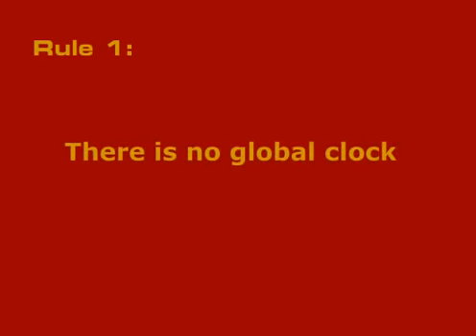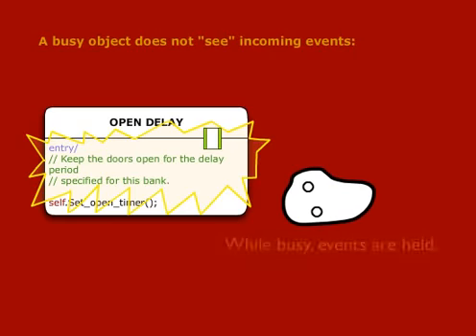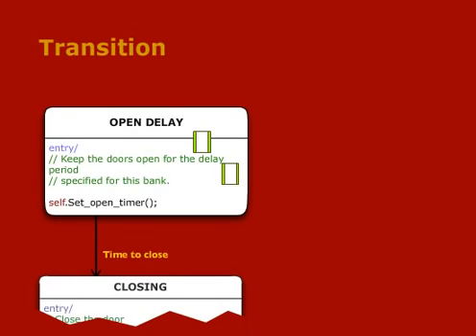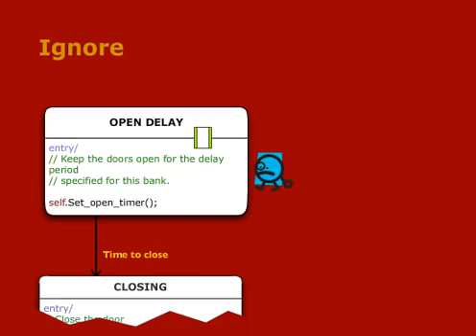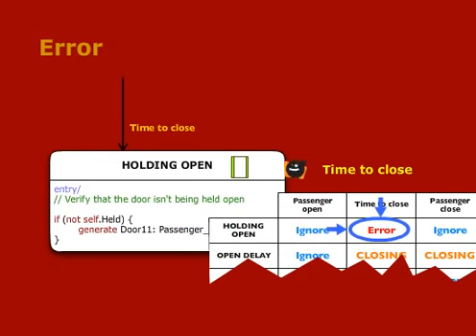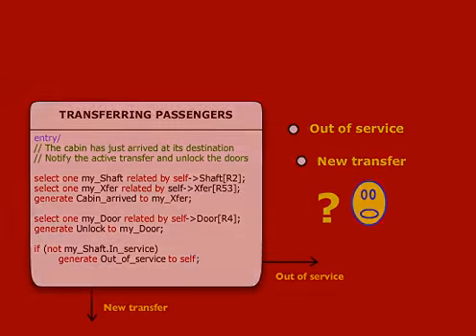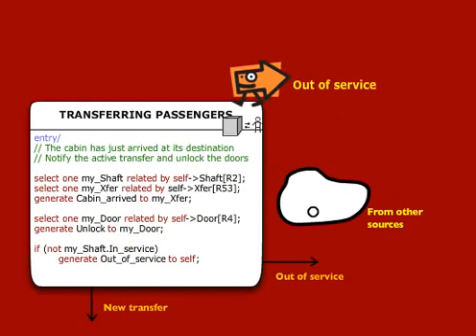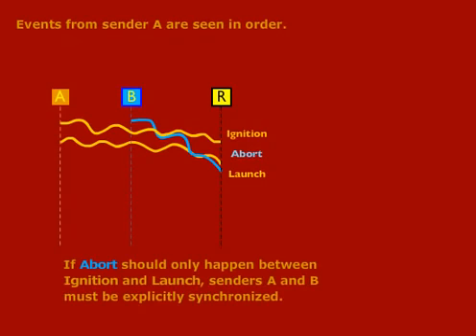Executable UML Time and Synchronization Rules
This video was created in 2008 by Leon Starr to explain how time and synchronization works in Executable UML as defined by Mellor-Balcer in their book "Executable UML: A foundation for model driven architecture", Addison-Wesley, 2001.